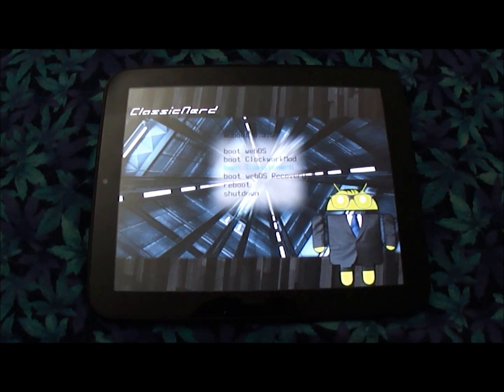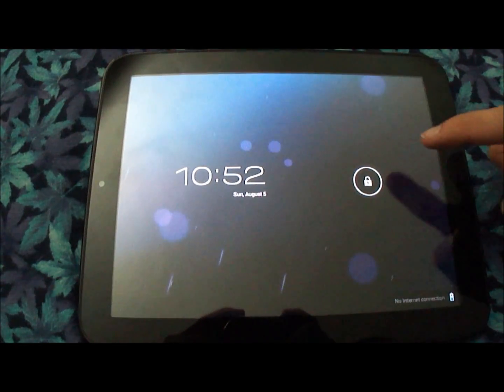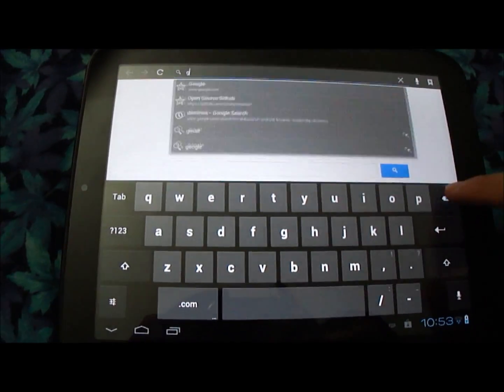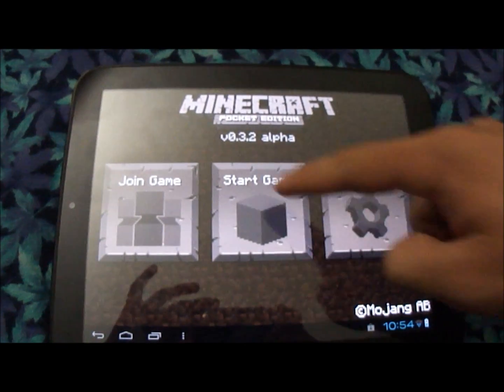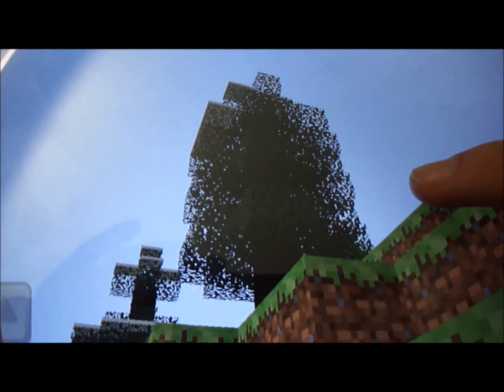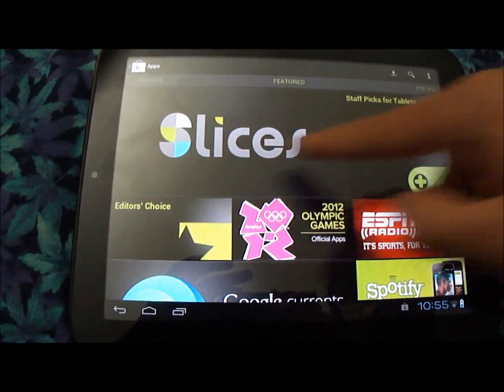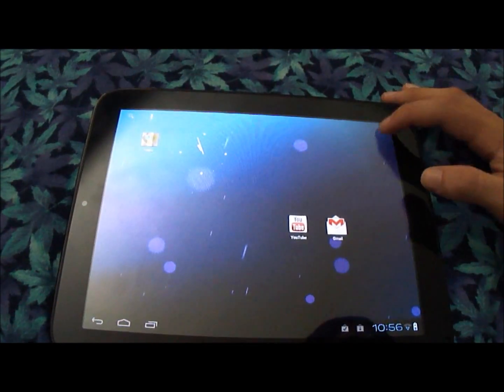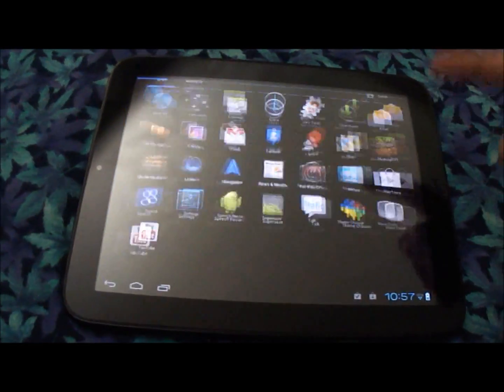HP Touchpad ROM - ClassicNerd Butta HD ICS OC 1.5 GHz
You can find the thread for this rom here,